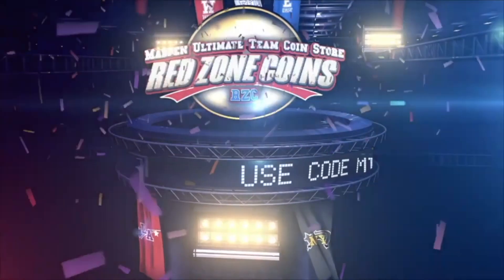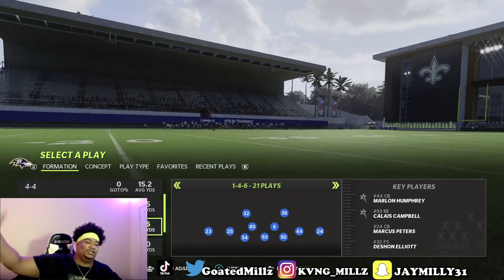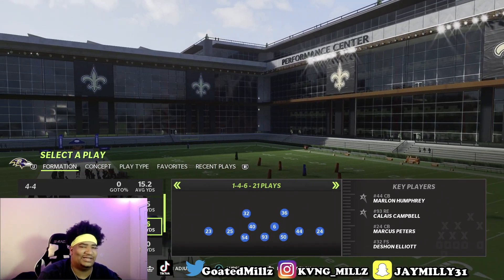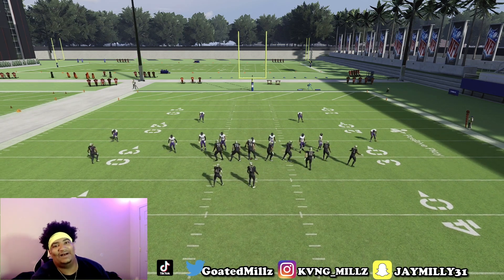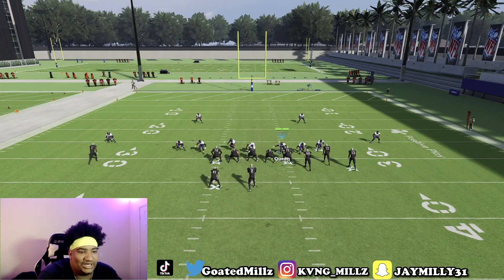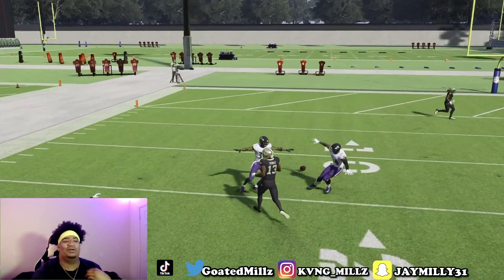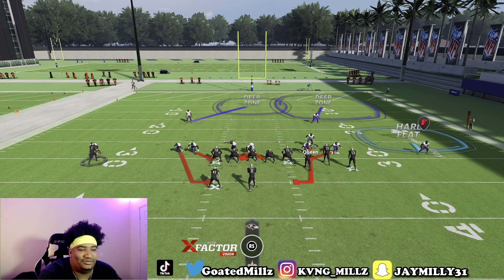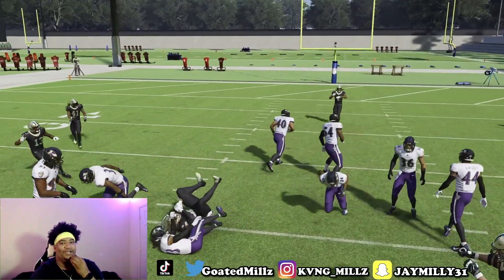This Will Be The Best BLTIZ DEFENSE In Madden 23 | Big Dime 1-4-6 is INSANE | Madden 22 Defense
Big Dime 1-4-6 will be the best blitz in Madden 23 This is one of the best defense plays in madden nfl 22! Show in mut 22 ultimate team gameplay but can be used in online head to head and cfm connected franchise mode on next gen consoles like xbox series x and ps5 playstation 5. Gameplay Madden 22 defense tips and tricks, How to play defense madden

  FOR  THE FASEST, CHEAPEST, AND MOST RELIABLE MADDEN ULTIMATE TEAM COINS ON THE MARKET !